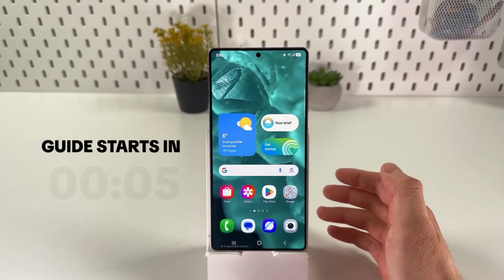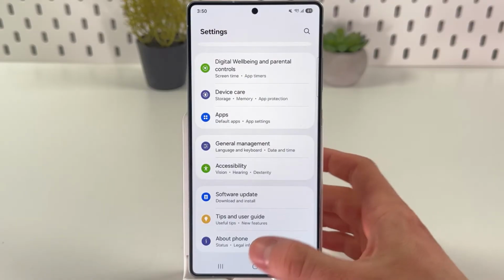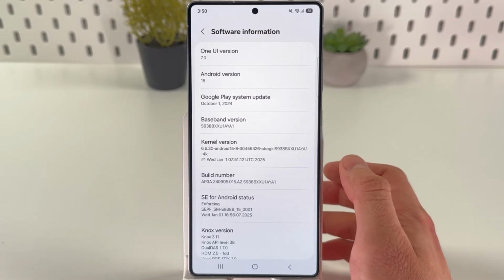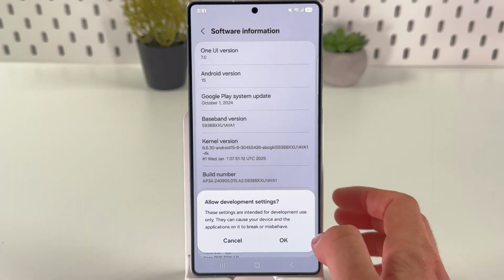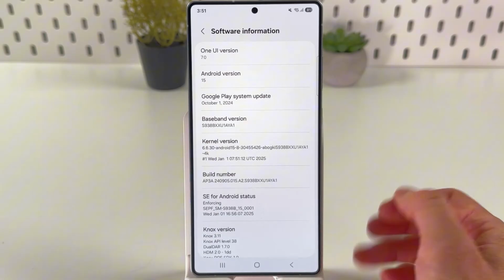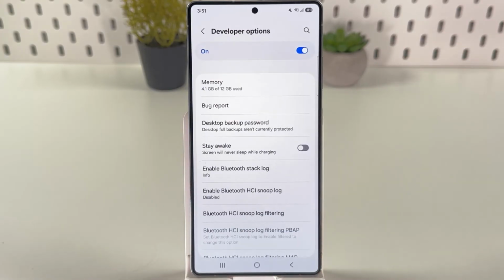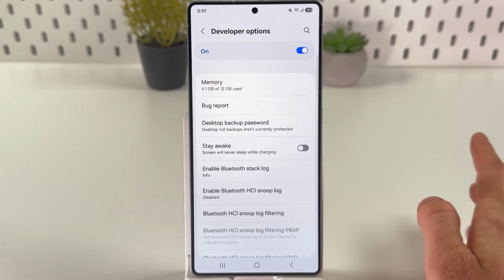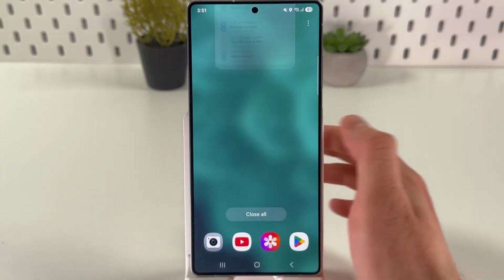Samsung Galaxy S25 Ultra Guide - Activate and Deactivate Developer Options Easily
Unlock the full potential of your Samsung Galaxy S25 Ultra by mastering the Developer Options! In today's tutorial, I'm excited to guide you through the simple steps on how to enable or disable Developer Options on your device, unlocking powerful features like USB debugging and automatic system updates. Whether you're a developer or just a tech enthusiast wanting to enhance your smartphone experience, this video is packed with must-know information tailored for you.

This video also covers the following topics:
Enable or Disable Developer Options on Your Samsung Galaxy S25 Ultra
Discover How to Toggle Developer Options in Samsung Galaxy S25 Ultra
Samsung Galaxy S25 Ultra Guide: Enabling and Disabling Developer Options